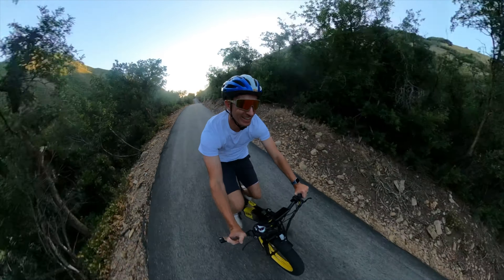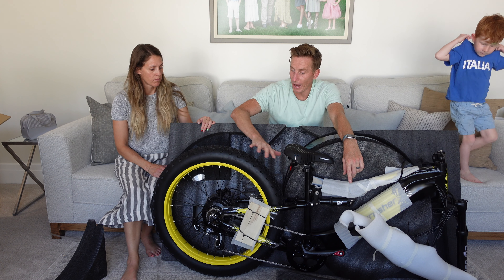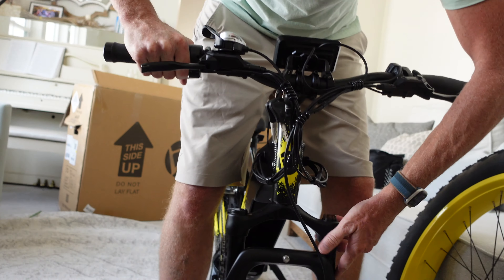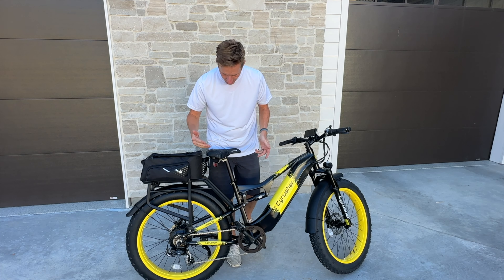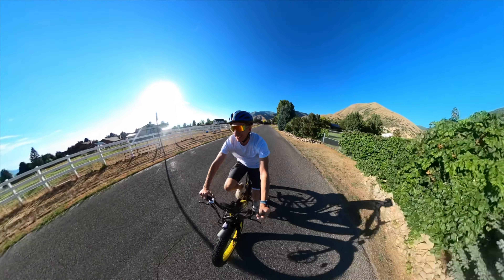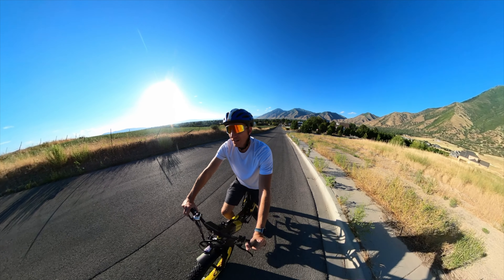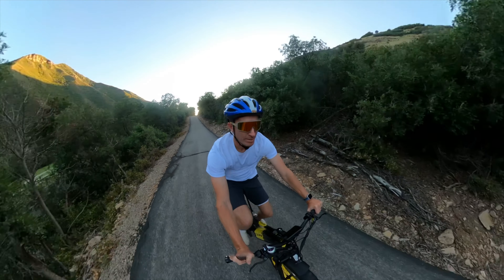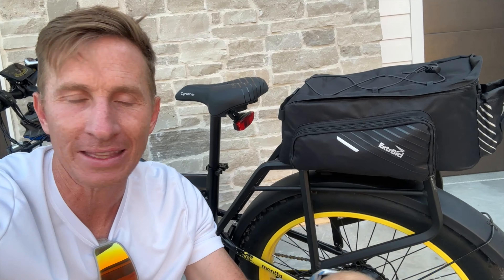CYRUSHER MONTTA E-BIKE UNBOXING AND REVIEW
Zade 17
Daisy 15
Ambree 11
Ender 9
EB 6
Frankie 3